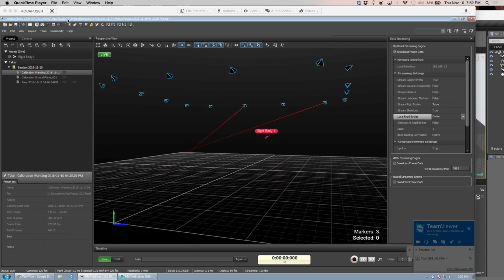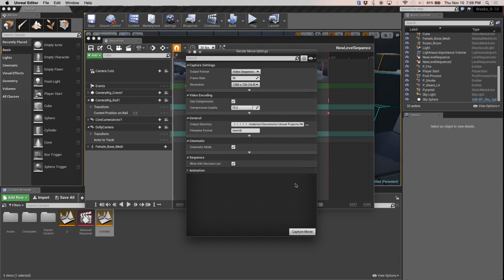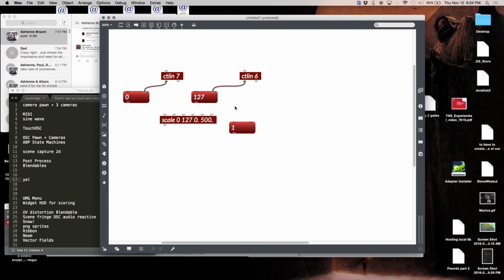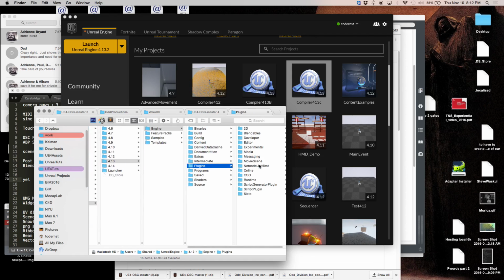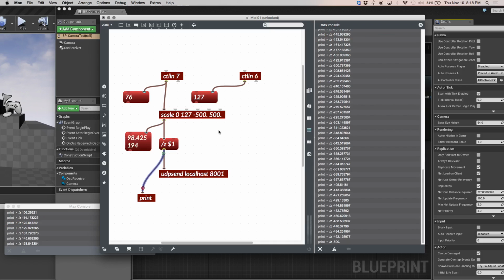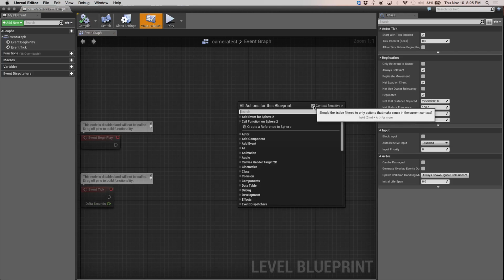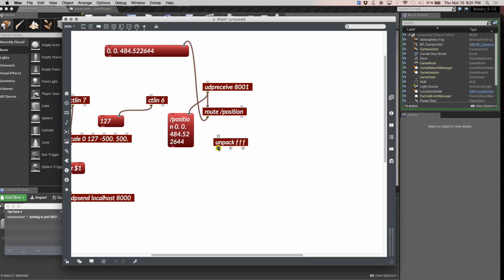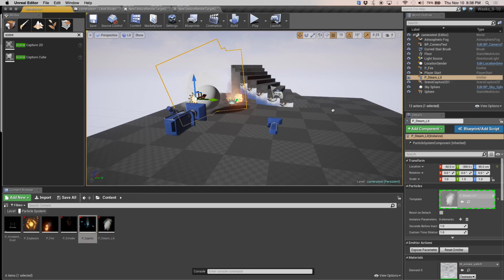Bodies in Motion 2016 UE4 Demo Week 10